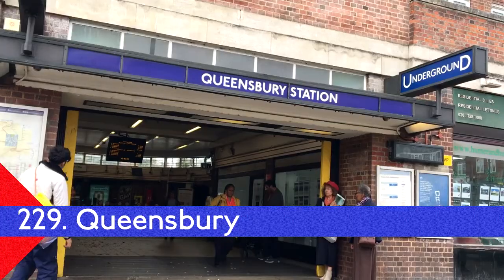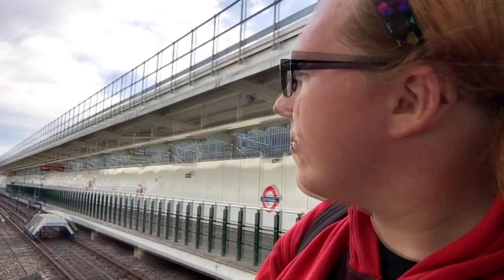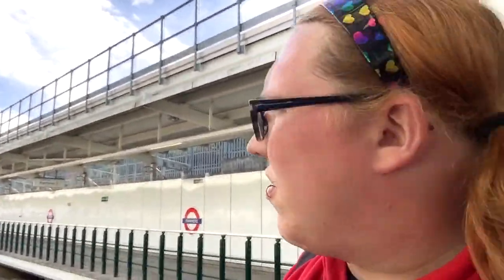Rainbow's Tube Walk: Day 25 - Rayners Lane to Stanmore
This is the 25th video of my series documenting my walks across the London Underground network. Today I'm picking up the last solo stretch of the Metropolitan line from Rayners Lane to Wembley Park and then switching to the Jubilee and heading north to Stanmore.

The main Rainbow Tube Walk site has loads of photos from this walk, that's the bulk of the coverage, with this video being a part of the bigger picture.